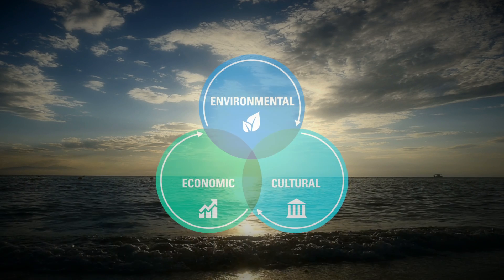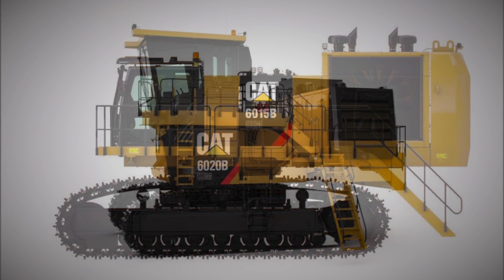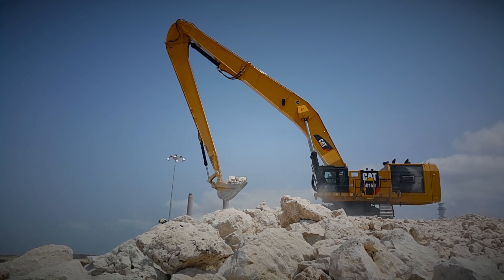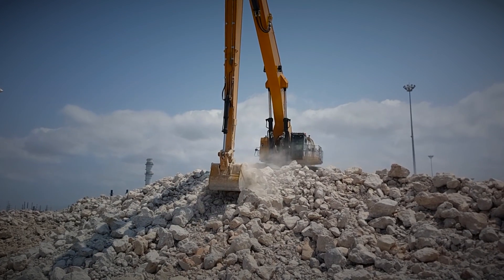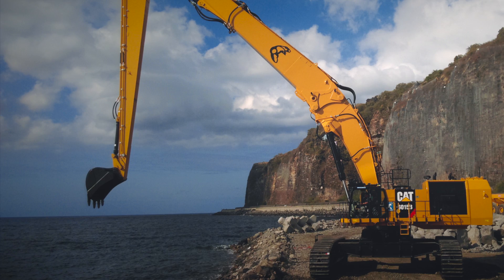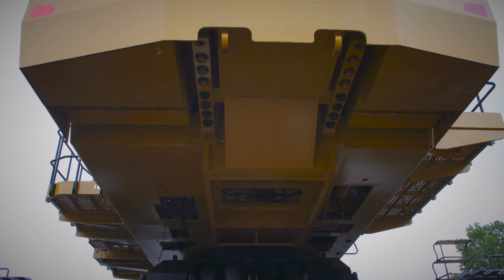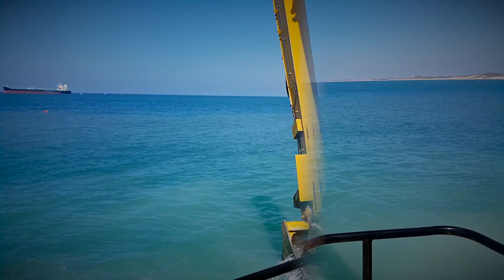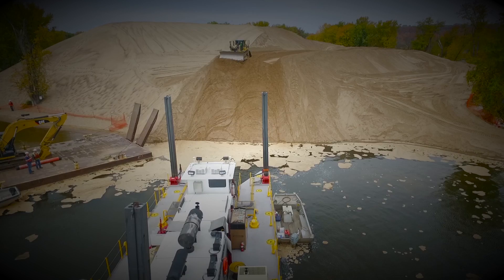Cat® Hydraulic Shovels | Custom Solutions for Dredging Industries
Cat® 6015B- and 6020B-based products are foundational portions of our global efforts to holistically serve the challenges of the dredging, coastal resiliency and land reclamation industries. These efforts are core to Caterpillar’s corporate sustainability efforts and message. We’re your collaborator of choice.